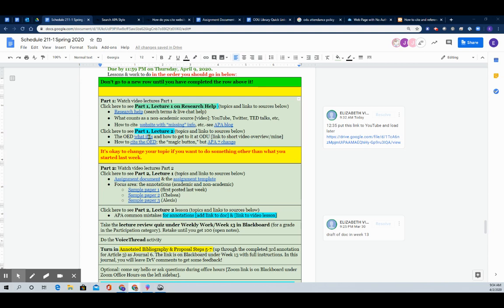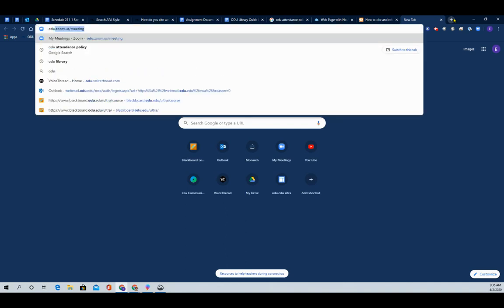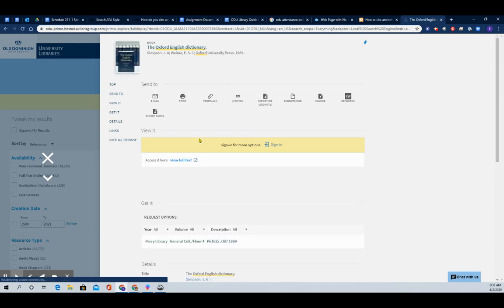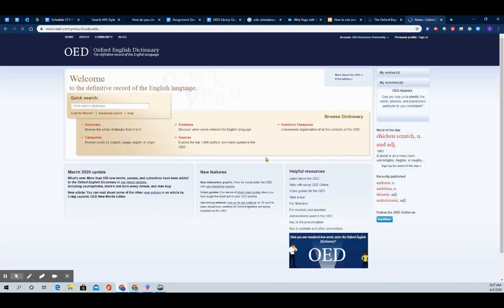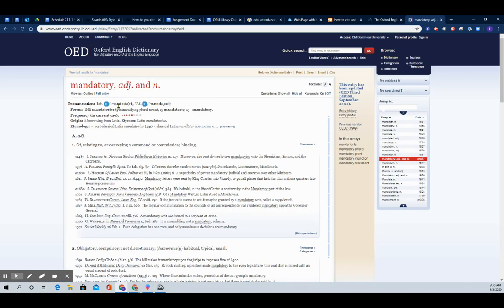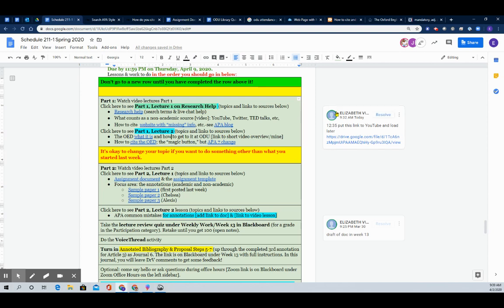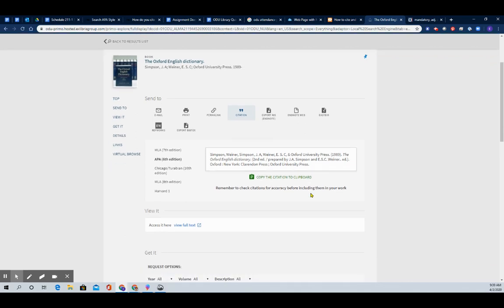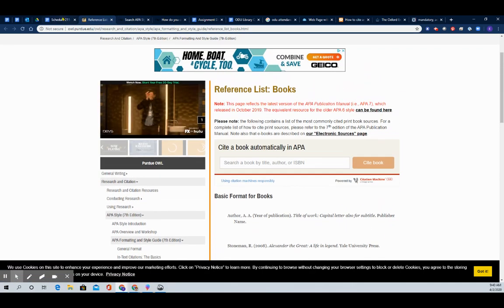Part 1 Lecture2 Week13 spg20